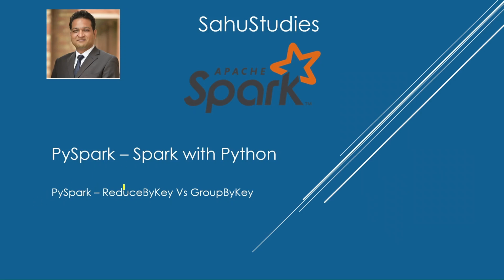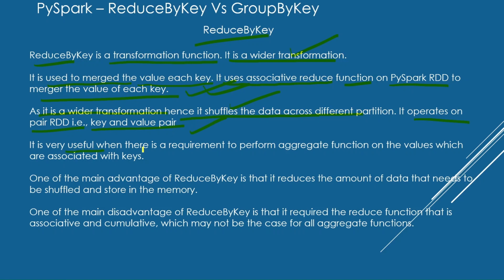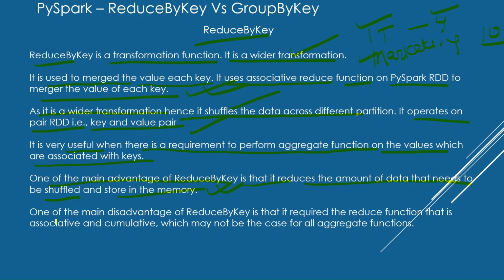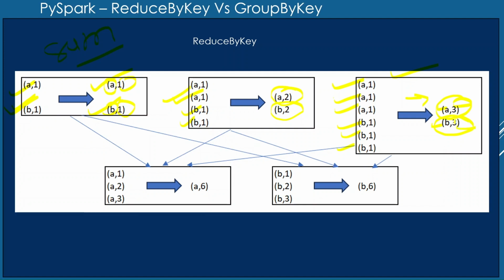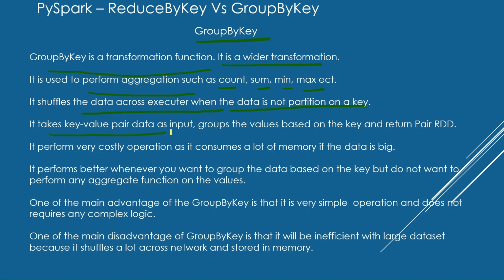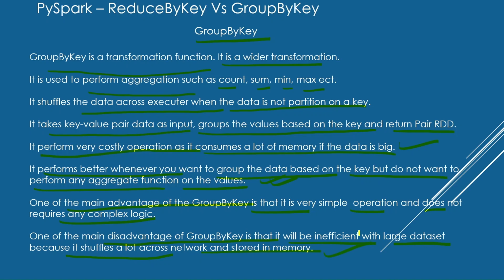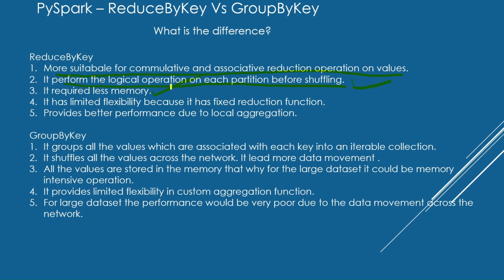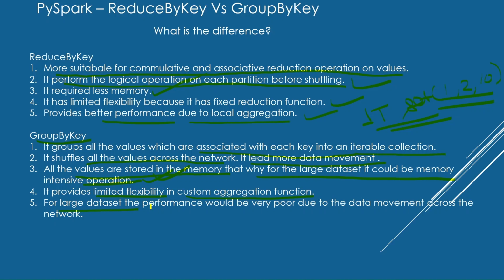PySpark Tutorial 75 | Difference Between ReduceByKey And GroupByKey In PySpark | Spark Tutorial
In this video, I have discussed about Difference Between ReduceByKey And GroupByKey in  PySpark.

queries solved:

What is reducebykey function in PySpark ?
How to use reducebykey function in PySpark ?
Difference between groupbykey and reducebykey in spark  ?
Difference between groupbykey and reducebykey in PySpark ?